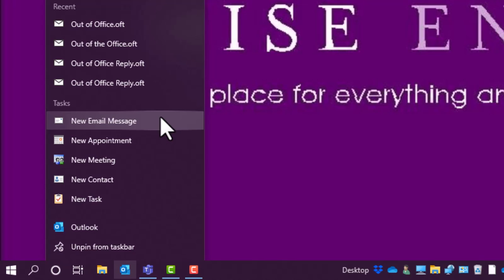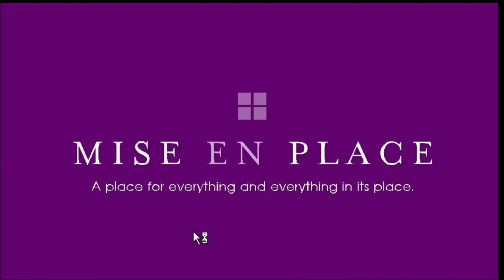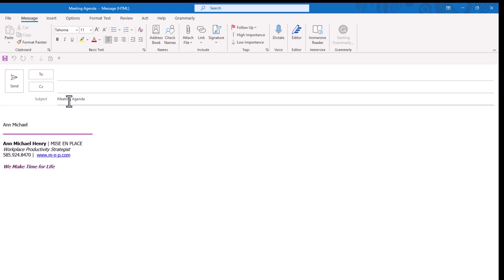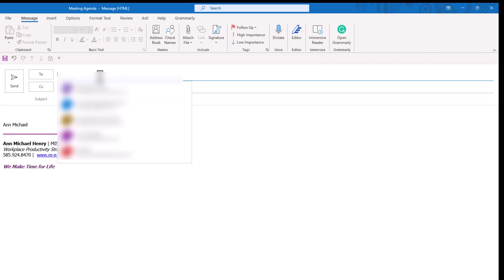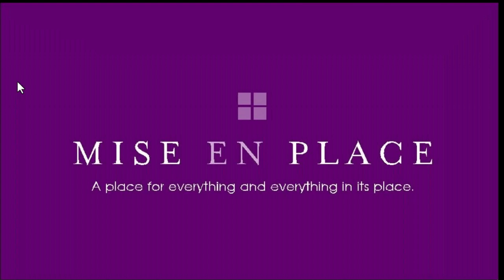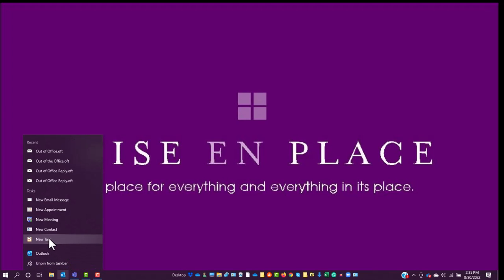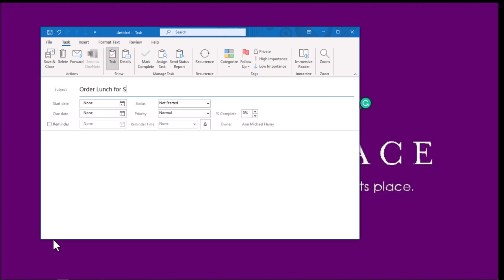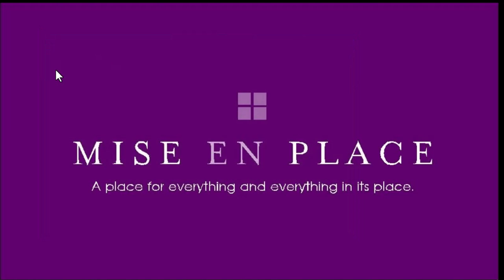Productivity Pointer - The Outlook Jumplist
How to send an email, create a new appointment, invite someone to a meeting, add a contact or add a task without opening Outlook.  Or, if you’ve ever shut down your Outlook email and remembered that you wanted to send one more email… you don’t need to re-open the whole program to send an email. You can use the Jumplist!
If you think this Outlook tip is helpful, check out the Escape the Email Vortex Course designed to help you get your Outlook inbox under control with tips, tricks, and techniques that you probably didn't know you had at your fingertips!
Curious about what a Workplace Productivity Strategist does?
In just 5 minutes, our assessment tool helps you identify the biggest stumbling blocks to success and efficiency in your work. Take our quiz to see how you're doing!